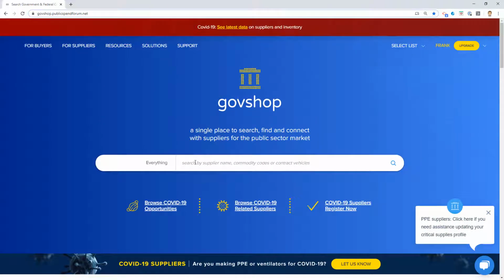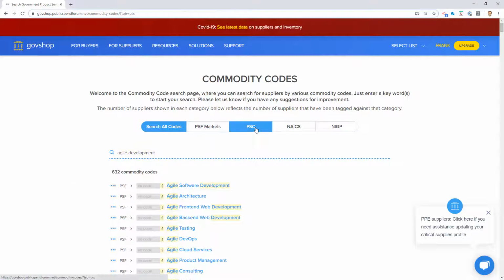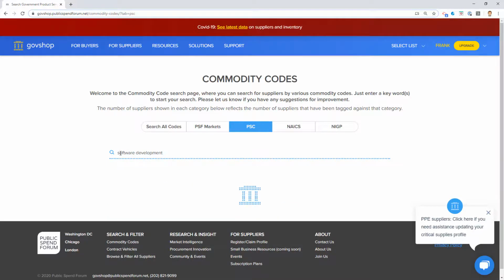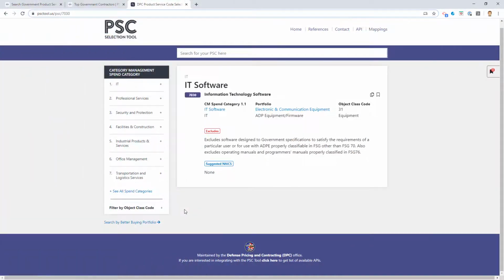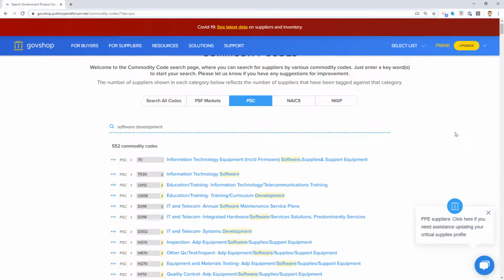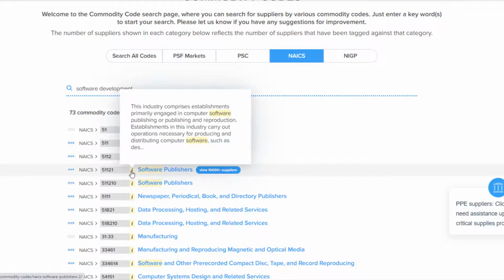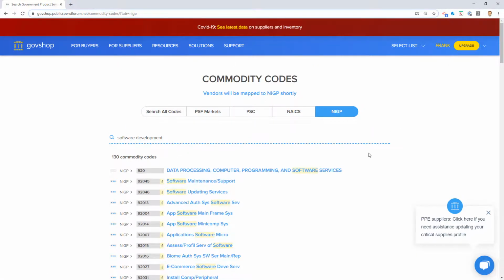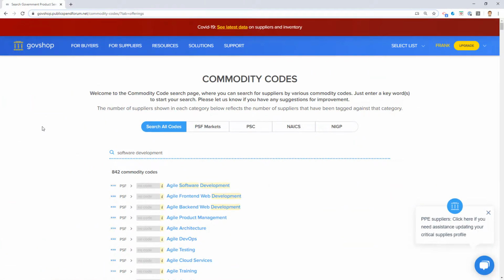How to Lookup NAICS codes, Product Service Codes and NIGP Codes with GovShop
Continuity with our multi-part video series on efficient government market research for buyers, here we discuss the third part of it.

In this video, we’ll walk through the commodity codes contained in GovShop and show you how to look up NAICS and PSC codes in a flash. We will discuss-

- What are PSC (Product Service Code), NAICS code, and NIGP Codes?
- How to look these codes up in GovShop for your business?

To give a brief, we use Commodity Codes like NAICS or Product Service Codes (PSC), or NIGP codes in state and local governments, to classify purchases and determine small business set-asides.

NAICS Codes are used to classify North American businesses by industry, PSC codes are to describe what the federal government purchases, whereas, NIGP codes are to classify the products and services procured by state and local governments.

These codes are required for our contracts, forms, and paperwork and can be a chore to look up, but here comes the GovShop, a free government market research tool that makes these codes lookup fast and easy.